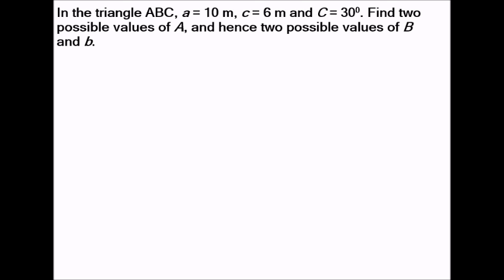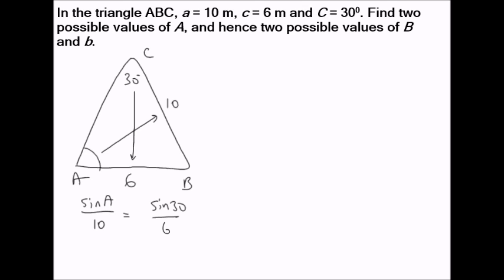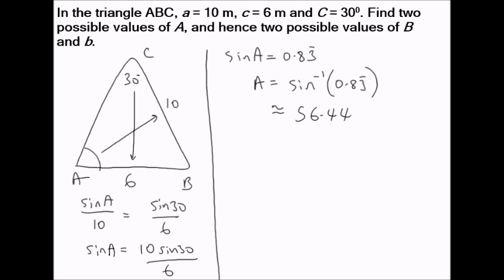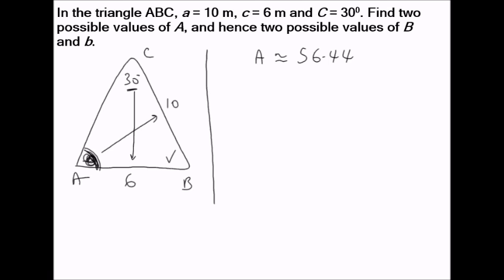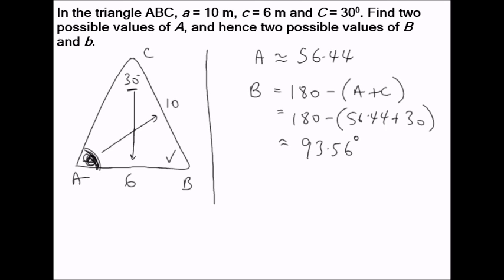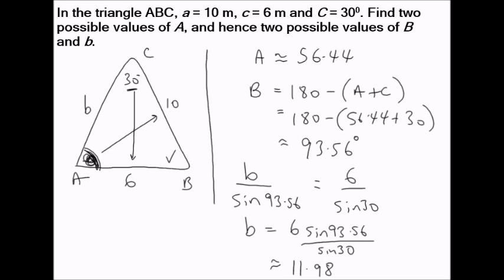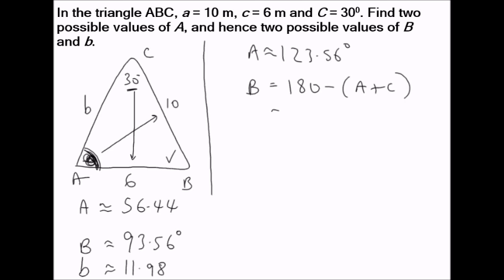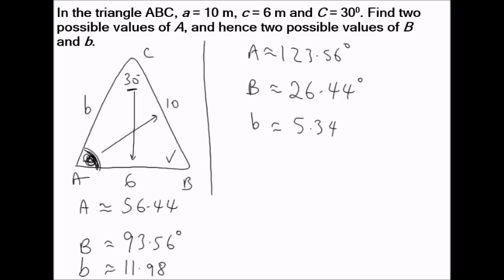Sine rule example problem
When using the sine rule you must check to see if there are 2 possible solutions. When working with triangles, the sine of supplementary angles will be the same.